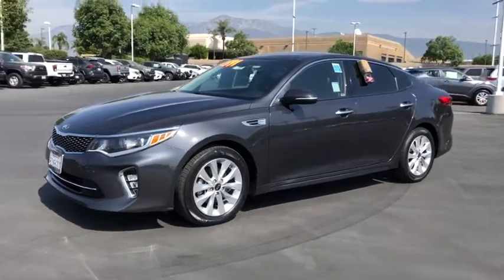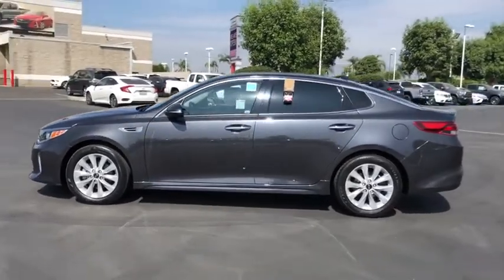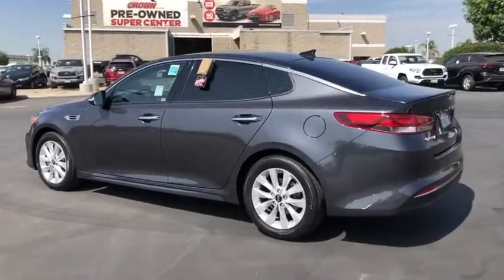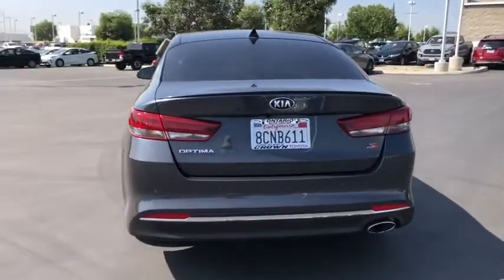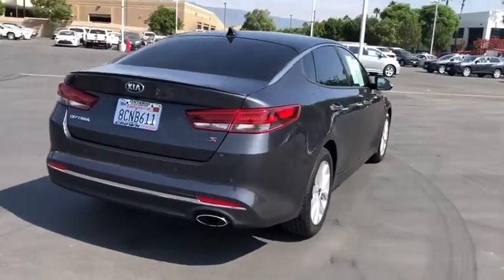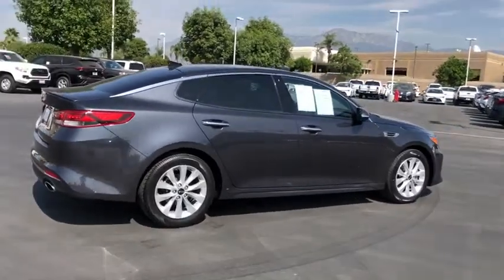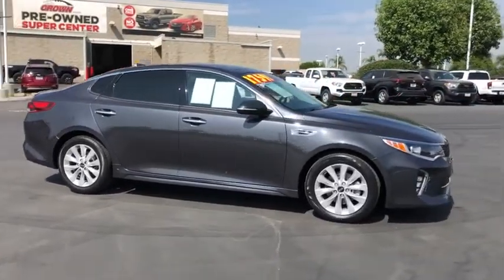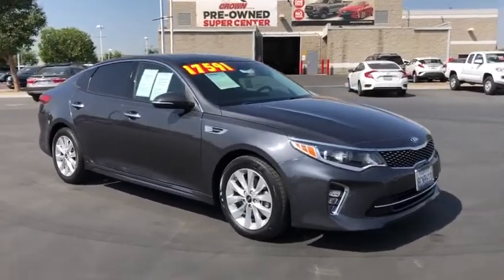2018 Kia Optima used, Ontario, Corona, Riverside, Chino, Upland, Fontana, CA 2088566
2018 Kia Optima

Crown Toyota
1201 Kettering Drive

2018 Kia Optima S Clean CARFAX. Black Leather, Alloy wheels, Exterior Parking Camera Rear, Radio: AM/FM/MP3/SiriusXM Audio System, Rear Parking Sensors, Remote keyless entry, Steering wheel mounted audio controls.brCrown Toyota typically sells between 600 and 700 new vehicles every month making it a top five Toyota dealer in the nation! We get more clean, one owner trade-in vehicles than any dealer in the Inland Empire! Most car dealers have to buy their inventory from rental car companies or auctions. The vehicles that end up at auctions are usually those that other dealers have rejected for some reason. We rarely need to go out and buy inventory for our used car department. Please stop by soon and check out our huge selection of clean, one owner cars, trucks, vans and SUV's. Many of which are Toyota Certified with low interest financing and a great warranty built in! Shop the smart way at John Elway's Crown Toyota! At John Elway's Crown Toyota we focus on what's really important - your experience. One Price, Simple, No Games.brbrAt John Elway's Crown Toyota we focus on what's really important - your experience. Our One Price, Simple, No Games philosophy takes the hassle and frustration out of buying a vehicle. We monitor the market for what each vehicle is actually selling for after all the hours of back and forth negotiation. Then we post one price - our BEST price - on every vehicle upfront, saving you time and frustration. John Elway wants to be ''YOUR''Toyota dealer.